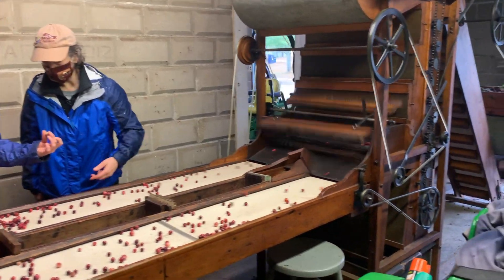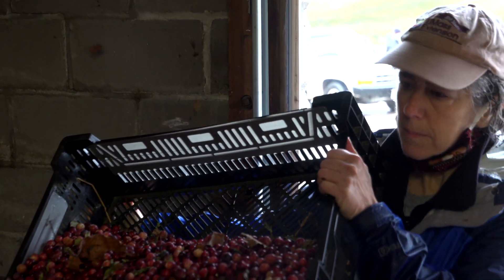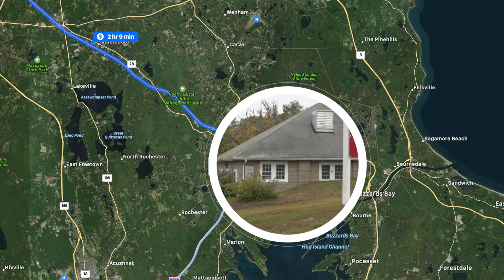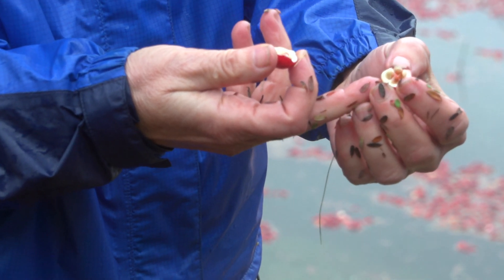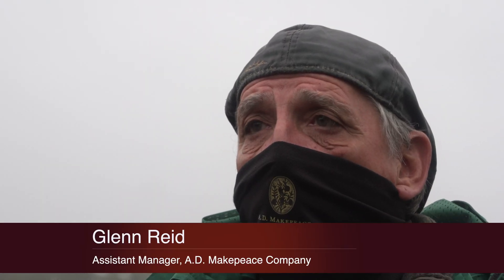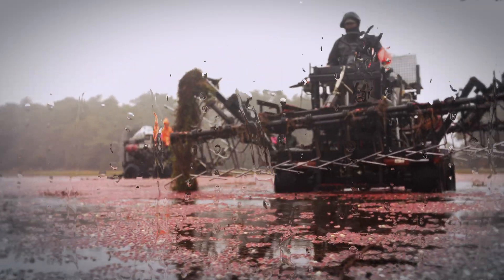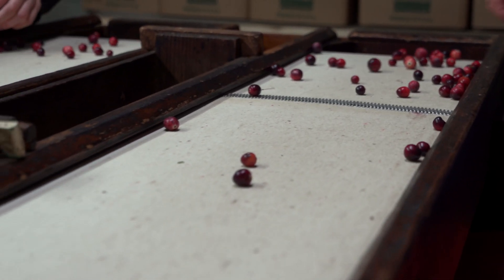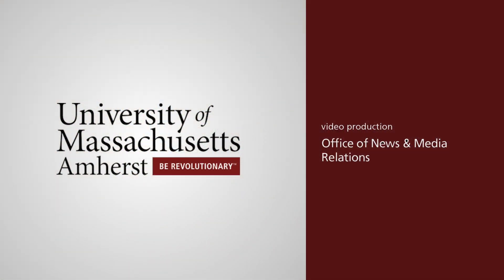UMass Cranberry Research Station to Receive $5.75 Million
To support improvements at the UMass Cranberry Station in Wareham, the Baker-Polito Administration matched a $2 million commitment from the Amherst campus with $5.75 million in state capital funding for a total project cost of $7.75 million, supported by the Legislature. The work will provide infrastructure upgrades, including the design, construction, retrofitting and outfitting of enhanced laboratory space. The research supported by this funding will help Massachusetts’ cranberry industry continue to thrive as an important sector of the agricultural economy in the Commonwealth.

UMass Amherst, the flagship campus of the Commonwealth of Massachusetts, is the largest public research university in New England, distinguished by the excellence and breadth of its academic, research and community programs. Founded in 1863 and home to nearly 30,000 total undergraduate and graduate students, UMass ranks no. 27 in a field of more than 700 public, four-year colleges across the nation, according to the U.S. News & World Report's latest annual college guide.

UMass Amherst stretches across more than 1,400 acres of land in the historic Pioneer Valley of Western Massachusetts, providing a rich cultural environment in a rural setting close to major urban centers - campus sits 90 miles from Boston and 175 miles from New York City. The idyllic college town of Amherst is home to hiking, biking, museums, music, theater, history, food, farms and much more. UMass Amherst also joins a local consortium of five nationally recognized colleges, including Amherst, Hampshire, Mount Holyoke and Smith colleges.